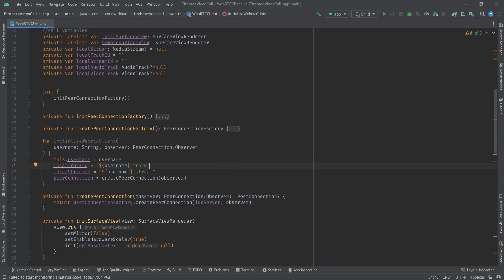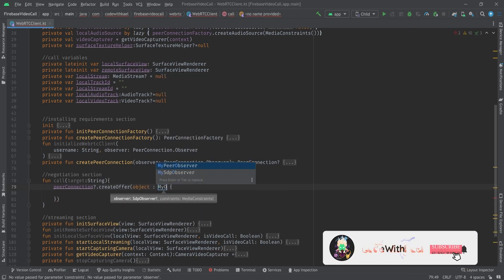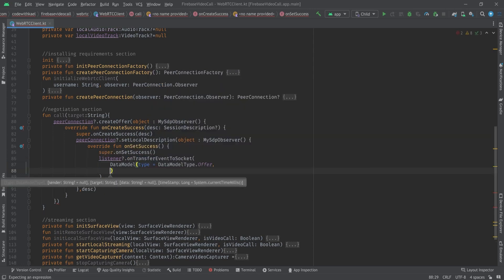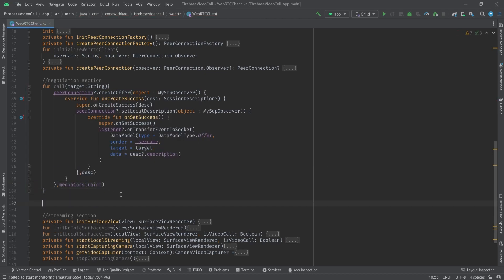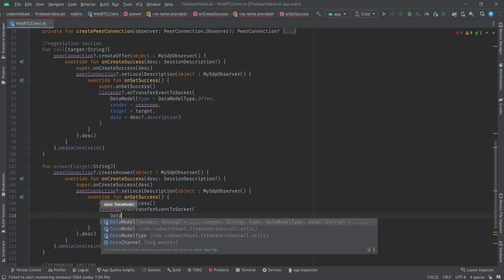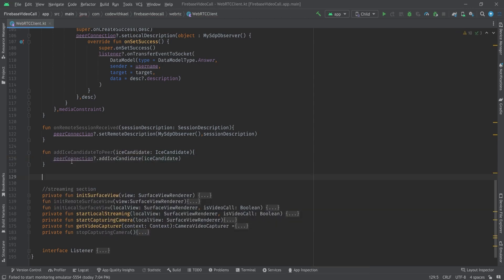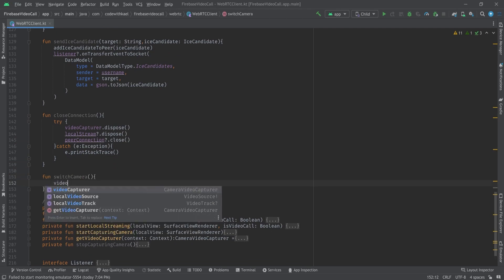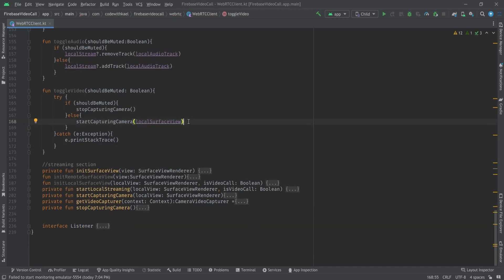12.Creating WebRTC Client using Peer Connection(Part 2)- Android Video Call With WebRTC and Firebase